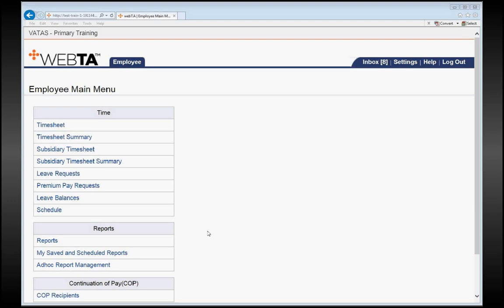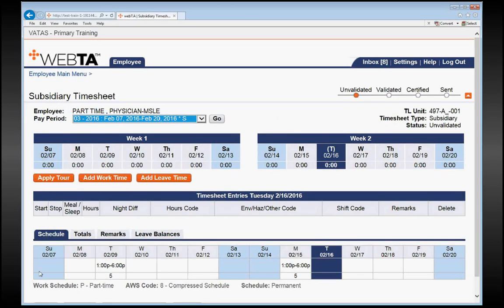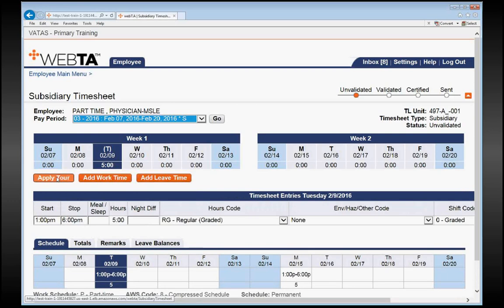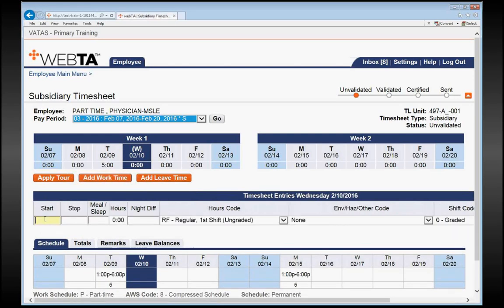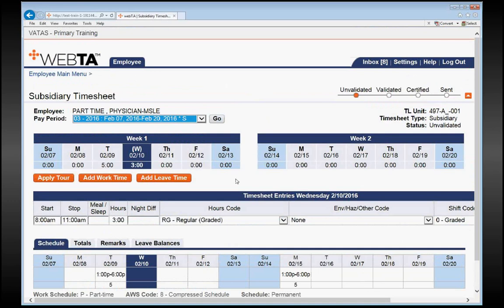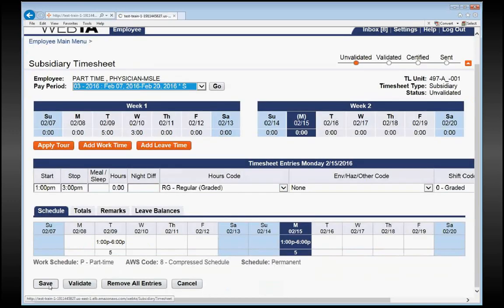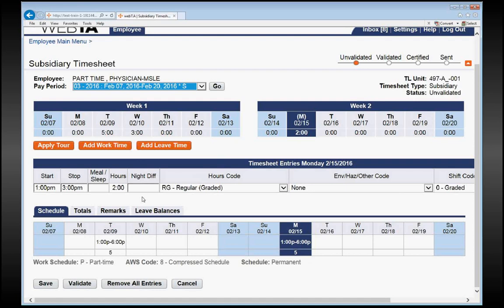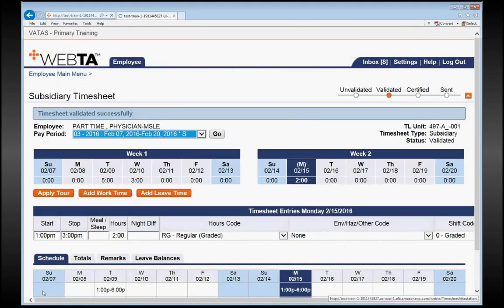MSLE Training Video Posting Subsidiary Timesheets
How to post time on a subsidiary timesheet as MSLE employee.